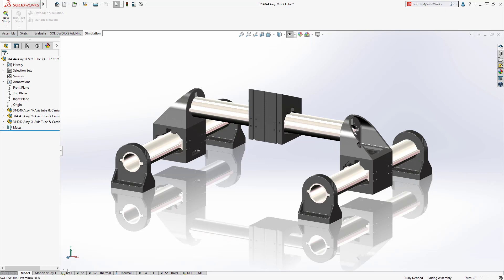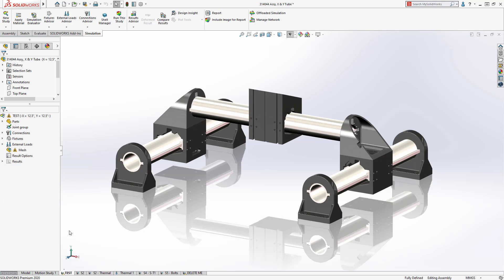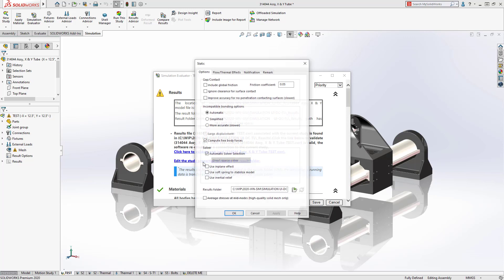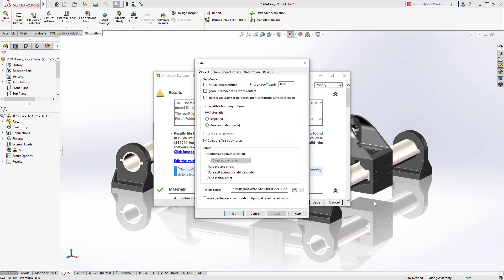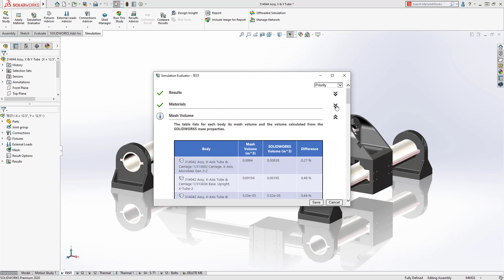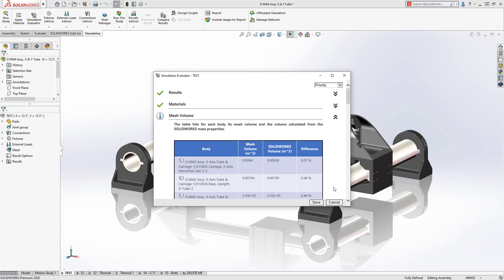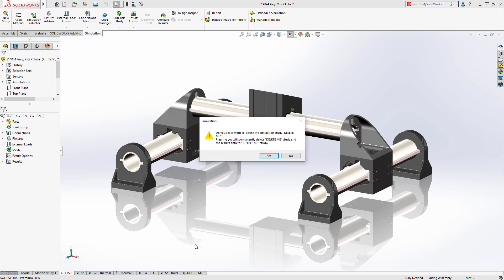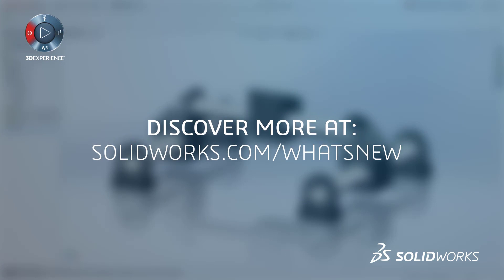What's New in SOLIDWORKS SIMULATION 2020 - SIMULATION Evaluator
What's New in SOLIDWORKS SIMULATION 2020 - SIMULATION Evaluator. SOLIDWORKS SIMULATION 2020 adds a new tool called SIMULATION Evaluator that provides users a single location to verify and update or re-attach simulation results, check simulation study setup, verify materials and mesh.  This single location provides feedback needed to move forward with confidence.  Additionally, several User Interface enhancements in SOLIDWORKS SIMULATION 2020 make it easier to navigate the study setup, letting you get your study ready quickly.  Also new, studies that are no longer needed or corrupt can be deleted without loading, saving significant time on large, non-linear or dynamic studies.